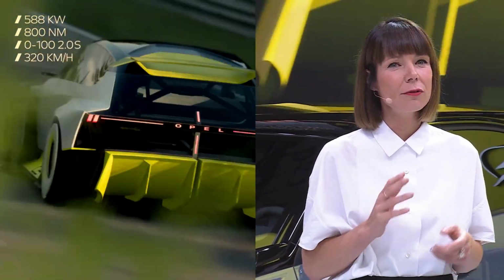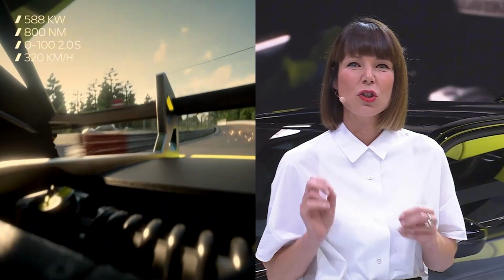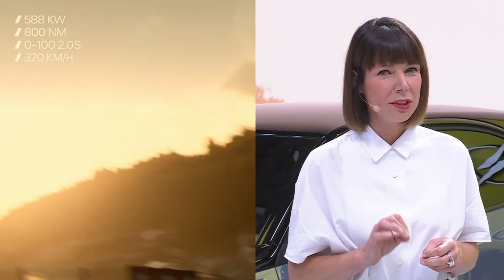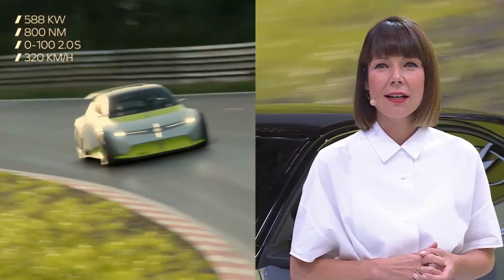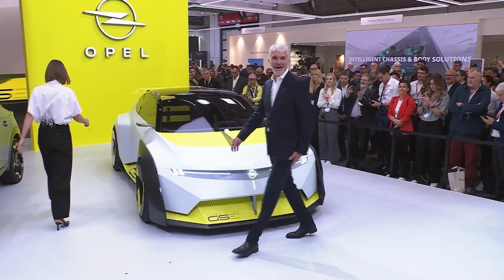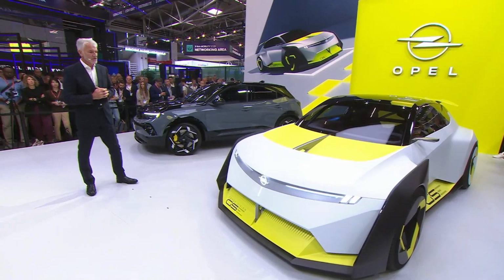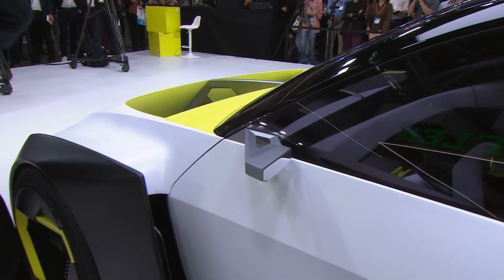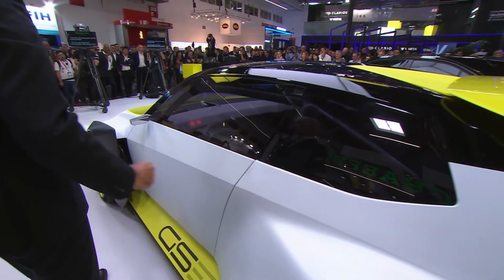Opel Corsa ‘GSE Vision Gran Turismo’ – With Insights from Head of Design, Mark Adams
Mark Adams, who heads design at Opel, explains the design and aesthetics of the Corsa 'GSE Vision Gran Turismo' study, as the concept car debuts at the 2025 Munich motor show.